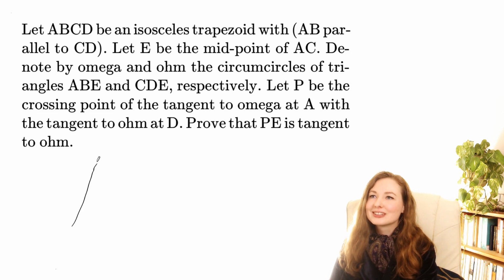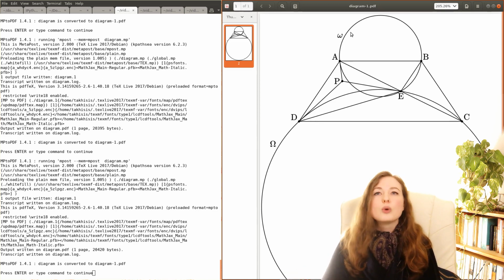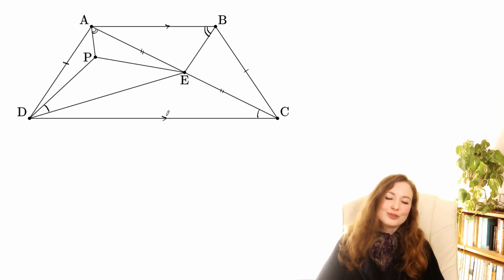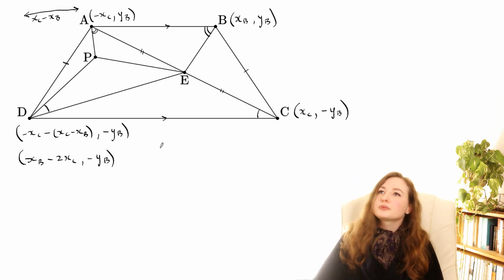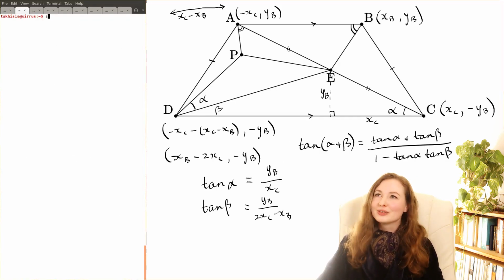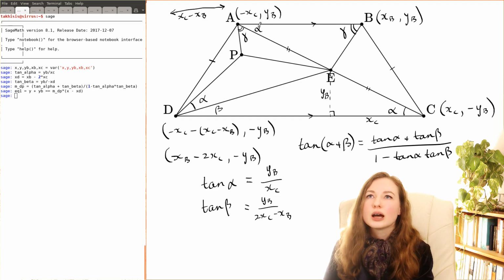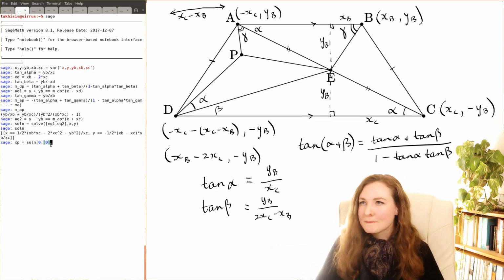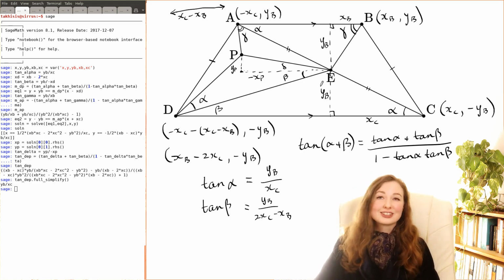How computers can help with maths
One of my viewers asked me the following question: "Let ABCD be an isosceles trapezoid with (AB parallel to CD). Let E be the mid-point of AC. Denote by omega and ohm the circumcircles of triangles ABE and CDE, respectively. Let P be the crossing point of the tangent to omega at A with the tangent to ohm at D. Prove that PE is tangent to ohm."
I couldn't think of a proof using classical (synthetic) geometry, so decided to use analytic geometry, and the algebra got a bit messy so I used a computer algebra system (SageMath) to help out. So this video is just a little intro to using computers to help out with maths. I also go off on a tangent about problem-solving techniques and how to come up with a strategy for geometry proofs.

For linux, it says "At the moment there are no distribution-specific packages available. Progress is being made for Debian and Fedora." but I think that's out of date because I installed it on Ubuntu with "sudo apt install sagemath".

Installing metapost is usually done by installing TeX Live or MikTeX